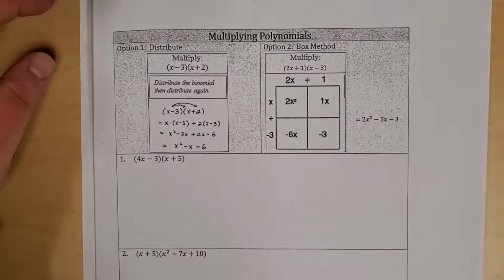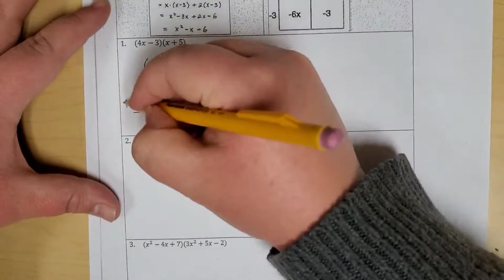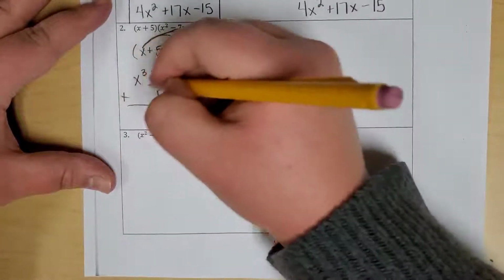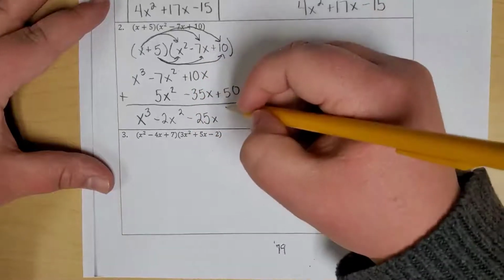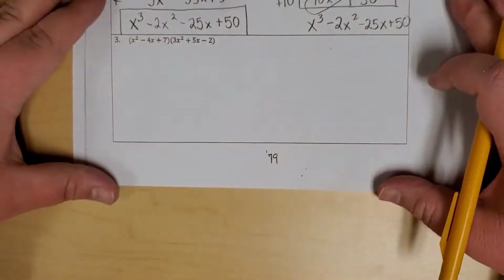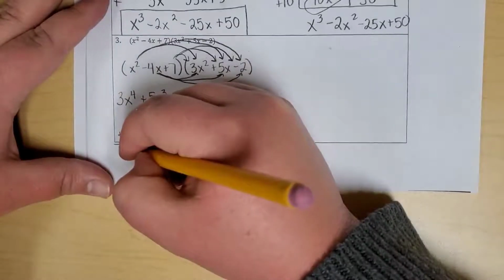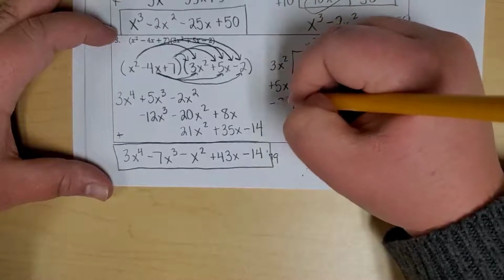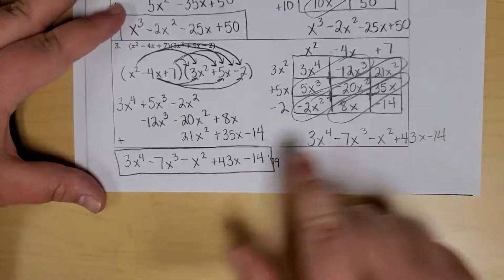Notes p. 79: Multiplying Polynomials